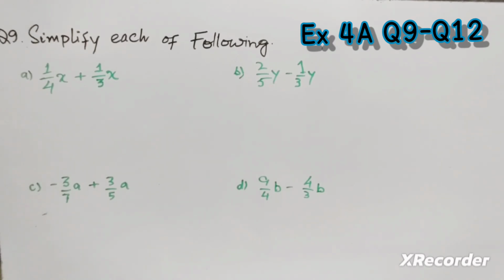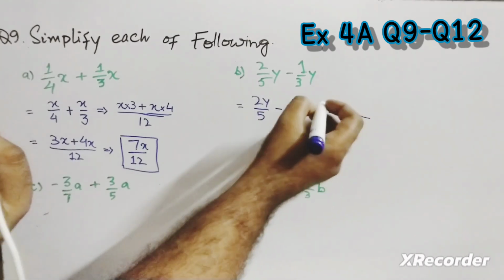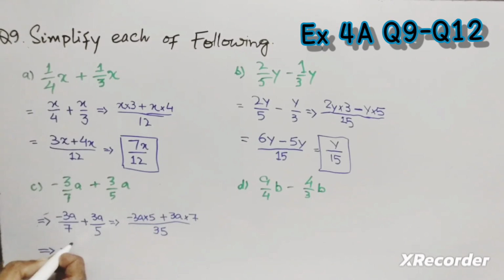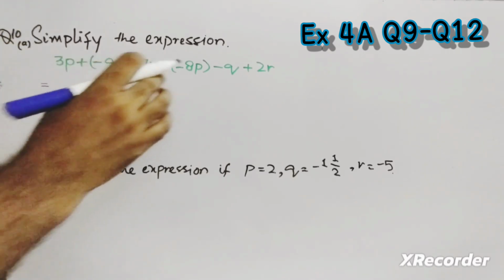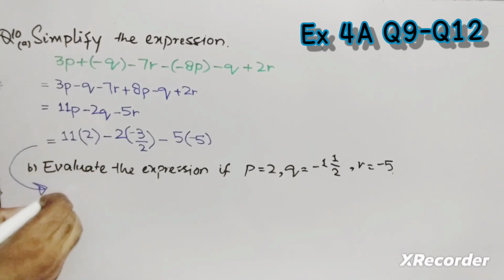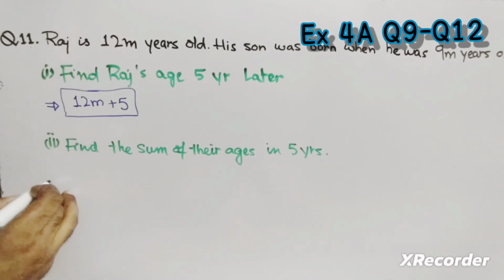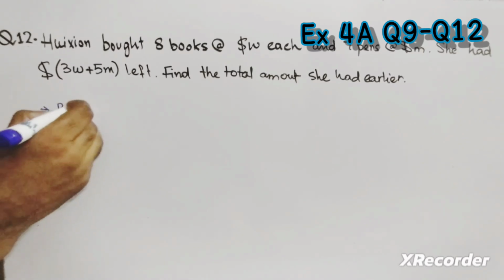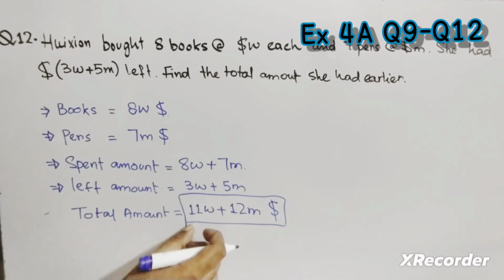NSM,D1 Ex 4a,Q9-Q12